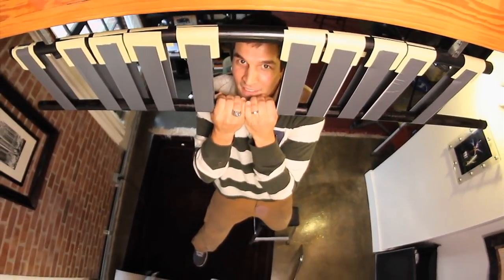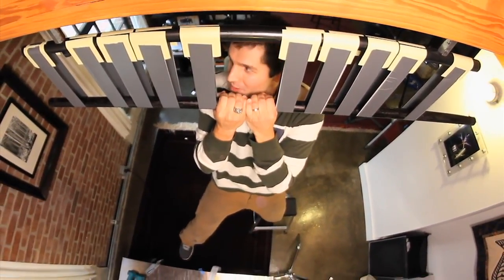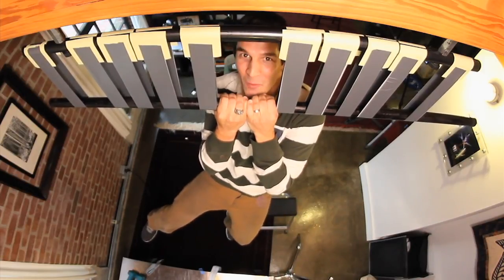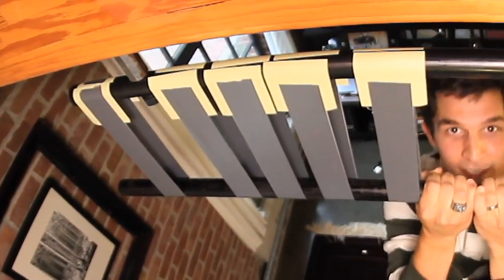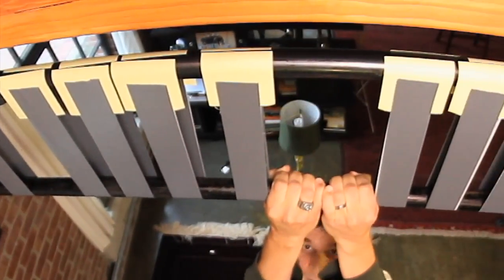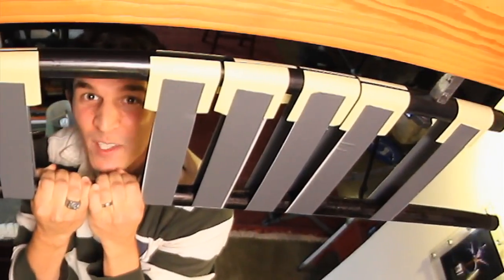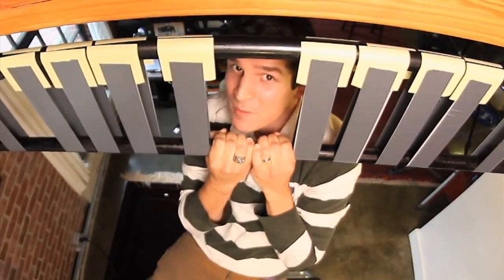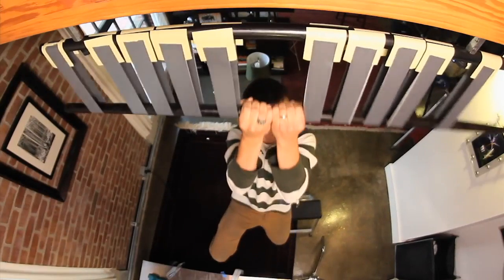Sticky Note Challenge [Act 3] | 3 Act Math Proportional Reasoning and Linear Equations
Watch to see if he can hold his weight with ONLY sticky notes! This 3 act math task was created from the Design Squad video: "Sticky Note Challenge" and brought to my attention by Jerrold Wiebe (@Jerroldwiebe).